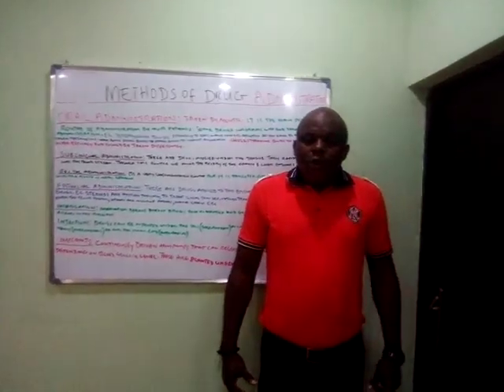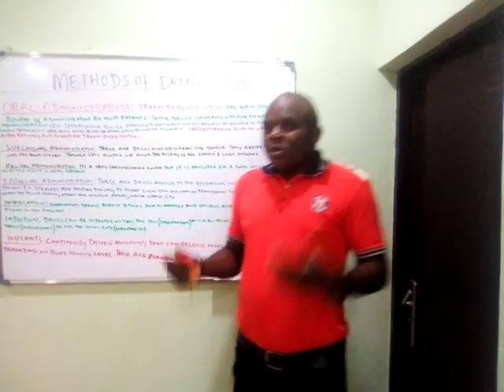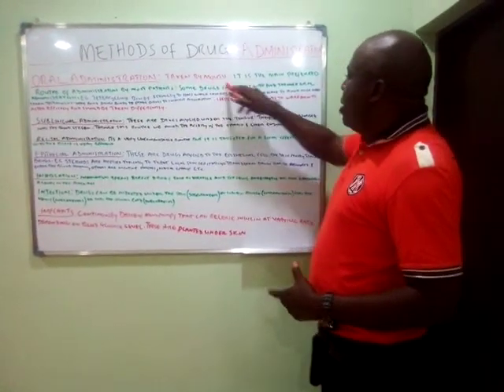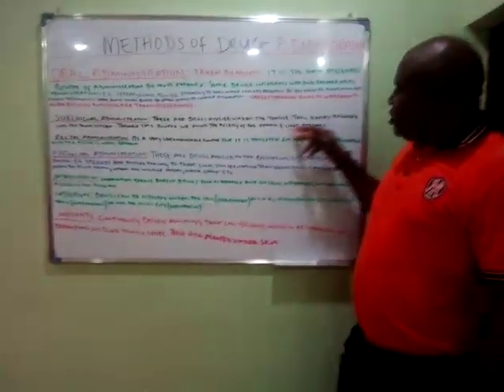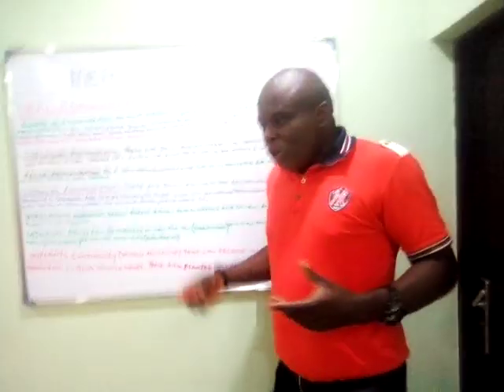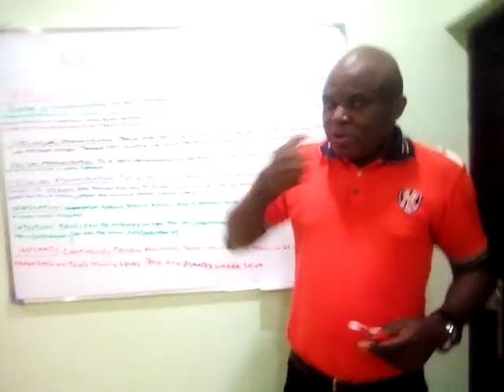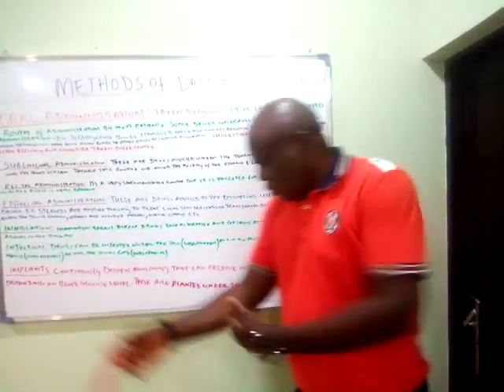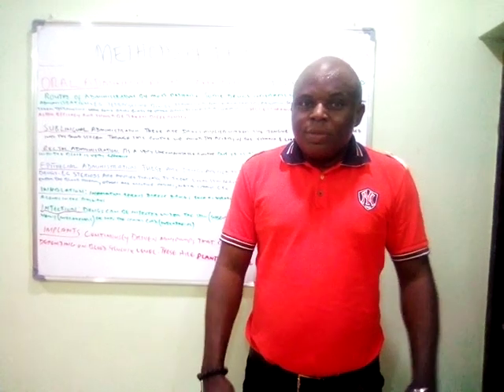METHOD OF DRUGS ADMINISTRATION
The above topic hinges on various route of drug administration. They are oral administration, sublingual administration, rectal administration, Epithelial administration, inhalation, injection, and implants. Oral administration or the oral route involves taken drugs orally through the mouth. Its is the most preferred route by patients who find it very easy to swallow the tablet or capsule through the mouth. There are various conditions in the stomach that can make drug absorption difficult, such as first past metabolism , acidity of the stomach , lipophilicity or hydrophobic conditions that doesn't allow the drugs to be absorbed. Other conditions include the food you take when taken the drugs, for instance the absorption of tetracycline can be inhibited by ions in the milk. So it is advisable not to take tetracycline with milk.

Some drugs also prevent other drugs from being absorbed, for instance cholestyramine prevents warfarin from being absorbed in the stomach and should be taken differently.

Sublingual administration involves placing drug underneath the tongue and it immediately  become  absorbed in the blood stream. This is one of the best way of administering drugs safely with out the issue of blood brain barriers , acidity of the stomach or first pass metabolism. It is an efficient route.

Rectal administration involves administering drugs through the rectal system or anus. It is a very uncomfortable route and most patients dislike this route of administration despite that it is one of the efficient ways of drug administration.

Epithelial administration. Here drugs are applied to the epithelial cells in a topical form. Topical drugs are drugs that are applied on the surface of the skin. For instance steroids are applied on the surface of the skin to treat skin irritation. The topical drugs is absorbed by the epithelial cells of the  skin inside the body. Some transdermal topical cream can be used to deliver drugs in the blood especially if the drug is lipophilic . Nicotine patches work in this way and other hormone replacement therapies for oestrogen. It can be used to treat sickle cell ulcers and  wound healing.

Inhalation sprays are used to direct drugs especially gaseous , and volatile anesthetics or anti asthmatic agents

Injection is not really preferred by children because of the fear of needles where as some adult patients prefer injection others do not prefer this route. Injection can be given under the skin as subcutaneous, into muscles as intramuscular , into veins as intravenous and or into the spinal chord as intrathecal. Injection is the best route when it comes to avoiding first pass metabolism enzymes and acidity of the stomach , lipophilicity or hydrophobic conditions of some chiral drugs.

Implants Administration  is mainly implanting mini pumps of insulin. A sort of pump that is inserted underneath the skin which pumps in some measures of insulin in the blood depending on the body need of insulin. When the glucose level is high it automatically pump in a certain measure of insulin that will be able to bring the level of glucose in the blood to normal etc. Some other implants method of drug administration is the proposed corona virus vaccine which is to be inserted underneath the skin which most religious bodies had been refusing that it will be given to its members or people because of some satanic numbers which they think is not acceptable by their faith. This is still being developed in the western world.